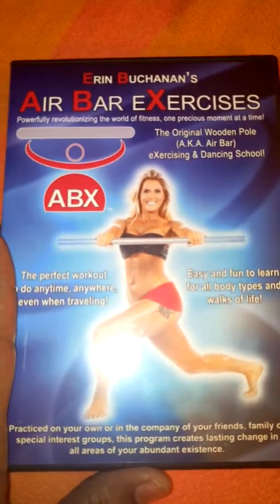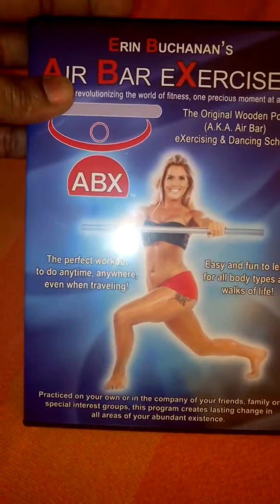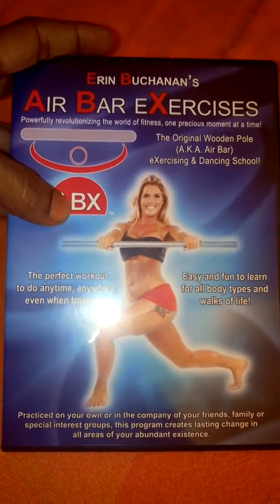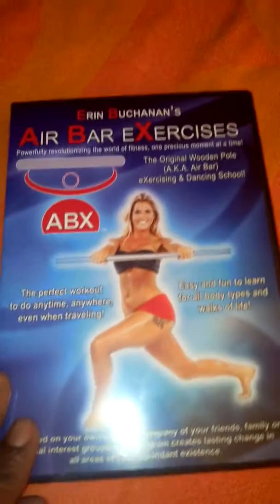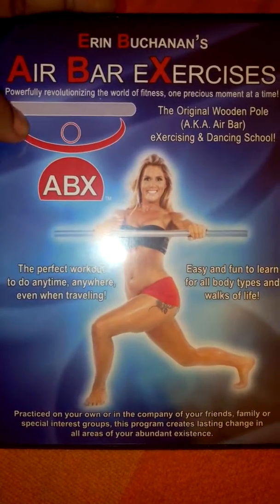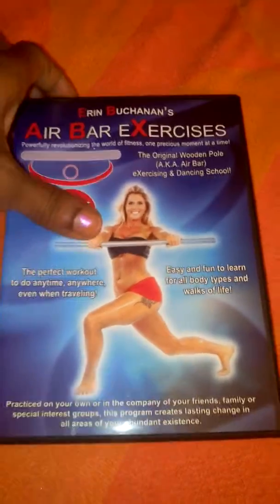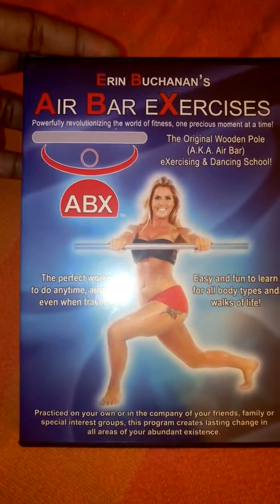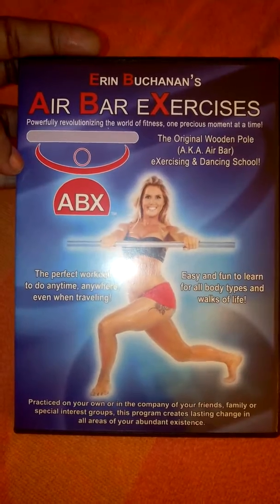Air Bar Exercises DVD